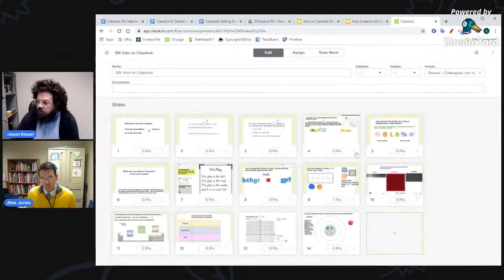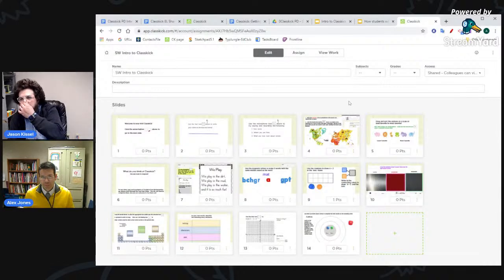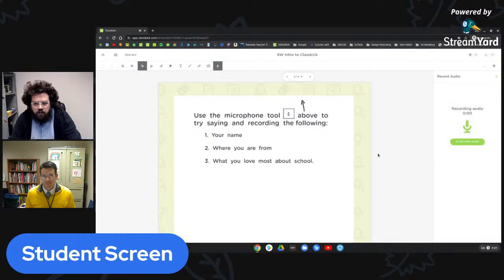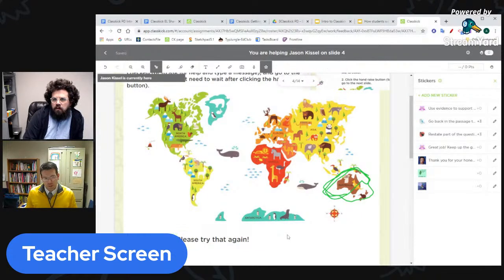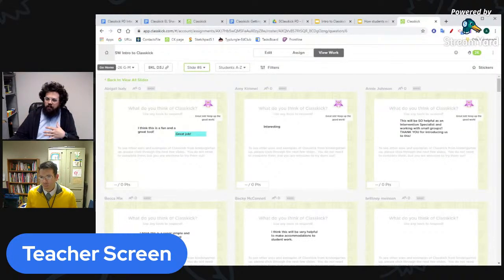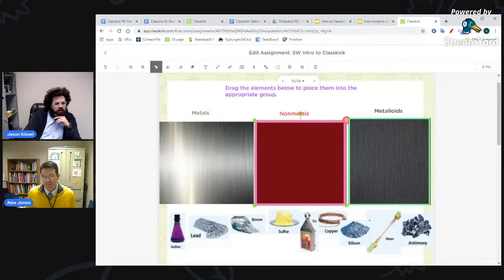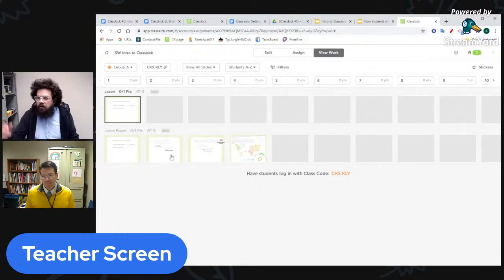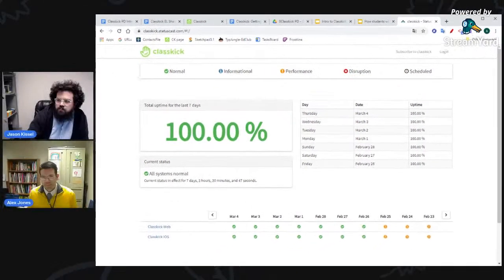A Classkick Conversation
Joining me today to talk through Classkick is EL Specialist, Alex Jones. He has spent hours and hours not only learning how Classkick can be utilized within EL classrooms, but how it makes sense for all learners.

I tagged him in because he has amazing resources for Classkick and I thought it would be nice to hear from someone other than me. We are trying Streamyard and YouTube live for the first time, so apologies if it is a bit choppy at points! We are learning as well.